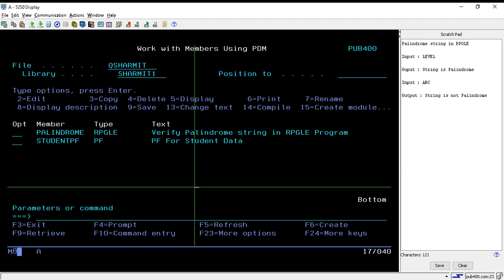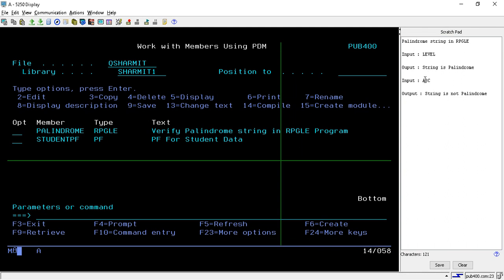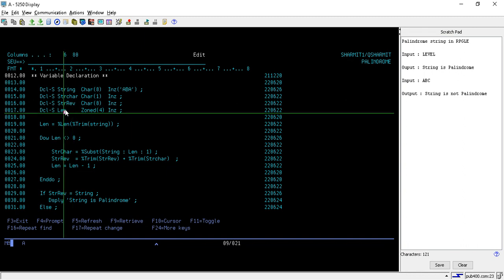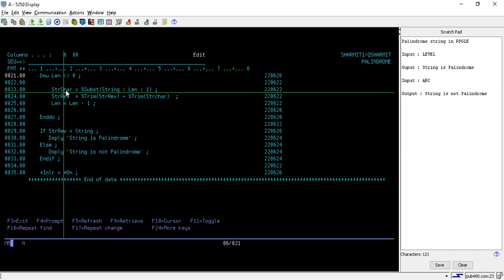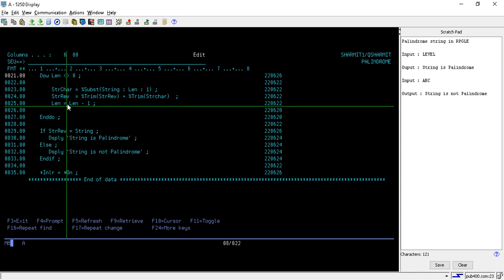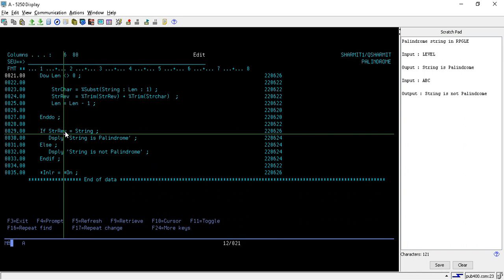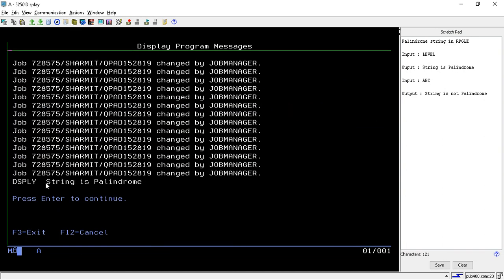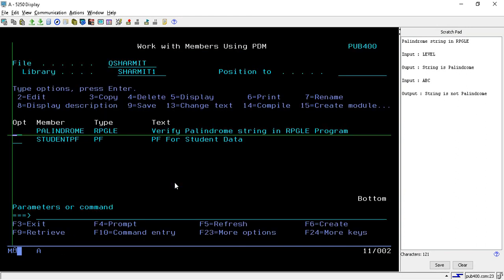IBMi (AS400) - palindrome string in rpgle | rpgle programming | as400 for beginners in English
1.  Introduction to Palindrome string.
2.  Example of Palindrome string.